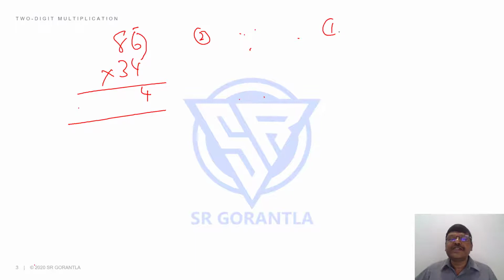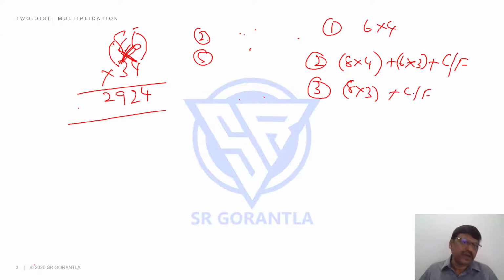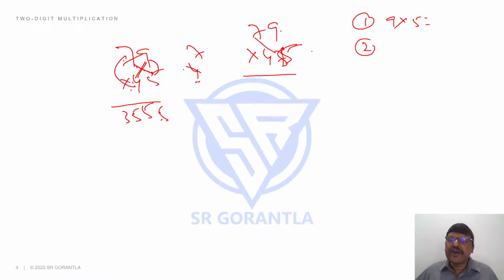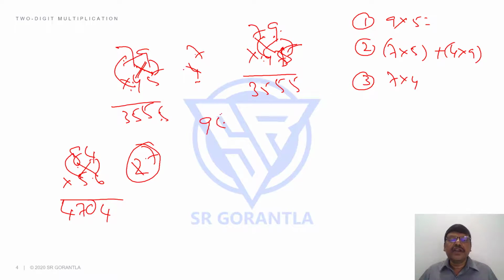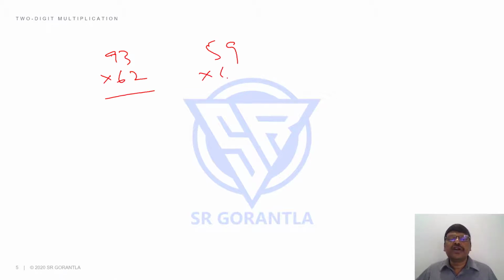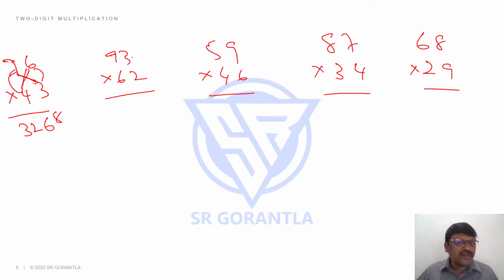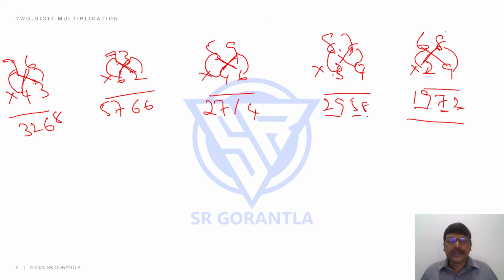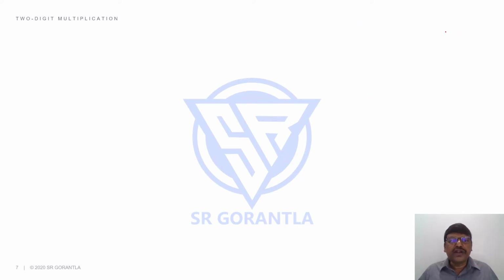2 digit multiplications speed maths trick | CAT Exam Coaching Online | SR Gorantla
In this video, we learn how to multiply two digit numbers quickly without using a calculator. These techniques are useful for various entrance exams like CAT/MBA entrances/GRE/GMAT/BANK PO/BANK CLERICAL/ SSC/ CRT/CSAT/CLAT/IPM/FPM/GATE and other state/central govt. recruitment exams.